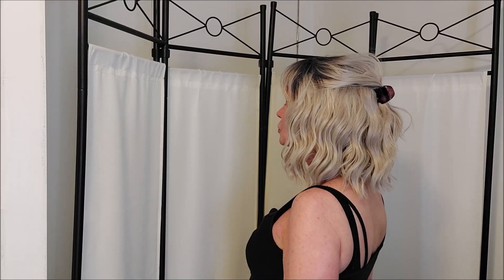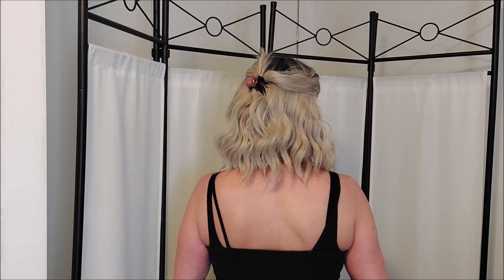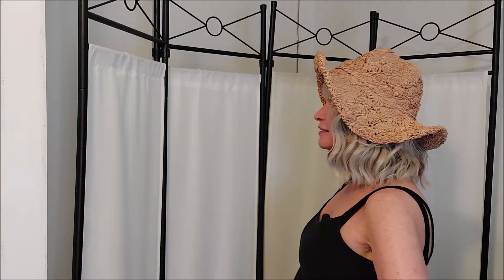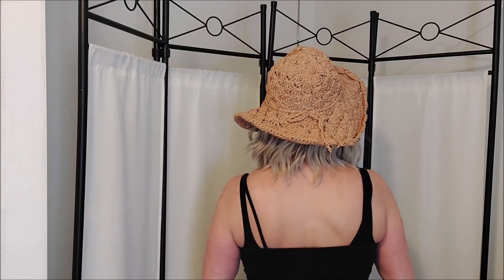ACCESSORIZE !! Make Your Wigs Look More Natural by Styling with Accessories :)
Link to The Ombre Blonde Wig:
She comes in many fun colors :)

Cloth Headband/Hair wrap:

My measurements are : circumference- 21.75in, front to back- 13 in, hairline to chin- 7.5in.

Wig comb I use:

Square Head Band:
Wire headbands I wear:
L'oreal Root Spray:

If you are experiencing hair loss, please know that you are not alone! Many people have hair loss whether it is from medications, chemo, genetics or certain medical conditions. I personally have 2 autoimmune conditions and a family history of hair thinning in my mom and grandmother.  I have
 spent a lot of time and money trying to get my hair back. I have come to realize my hair is not coming back anytime soon:(      I wish I had discovered wigs MUCH sooner, I am having so much fun! I can wear whatever hair I feel like wearing that day. Please join me on my journey!